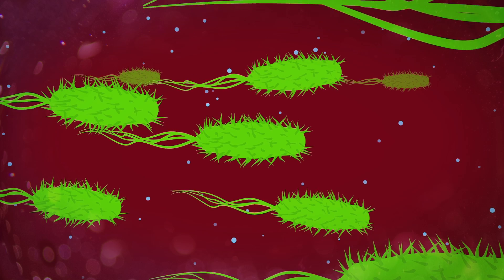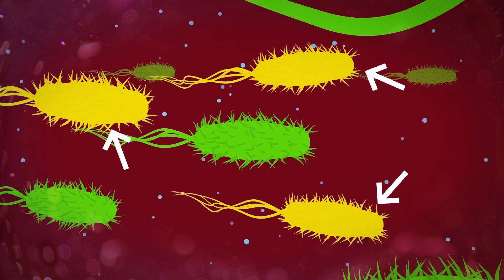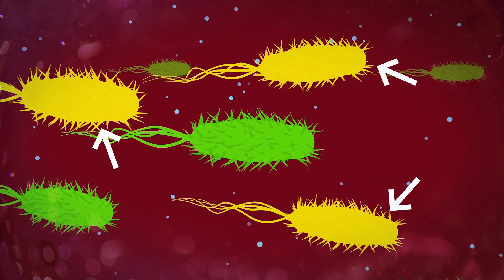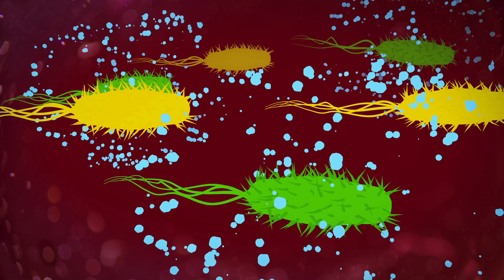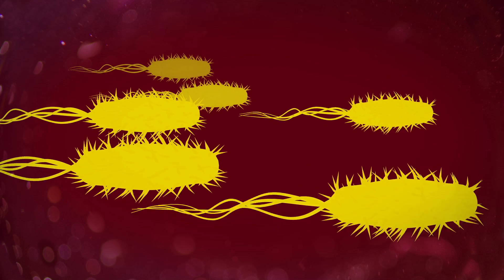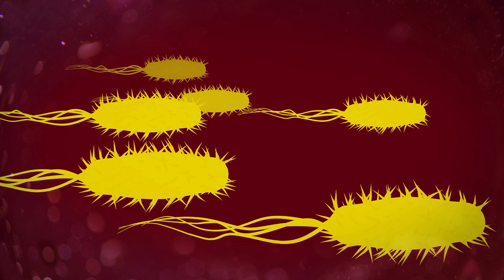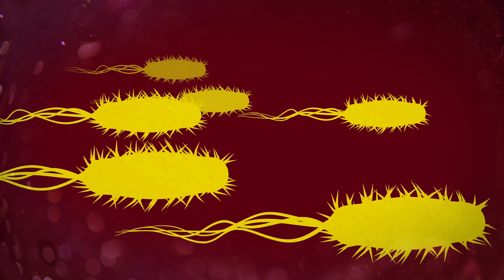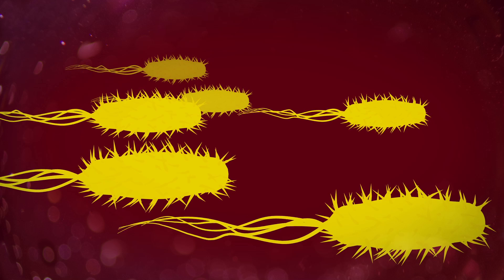How antibiotic resistance arises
This clip describes what antibiotic resistance is and how it arises in bacteria through genetic mutations.

e-Bug is a free educational resource for students and teachers covering the topics of hygiene, microbes, infections, antibiotics and vaccinations. e-Bug has all types of resources for school and home use, including animations and videos. to access more of our resources!

e-Bug is funded and operated by Public Health England.